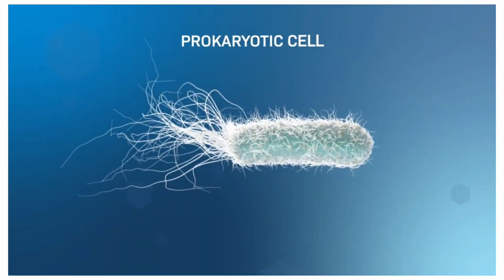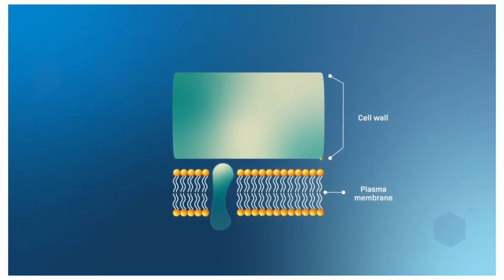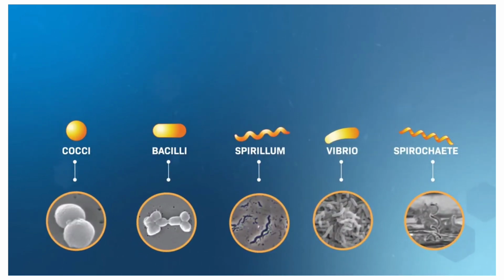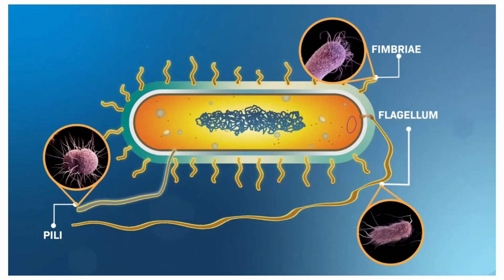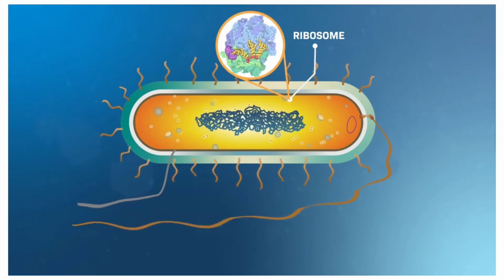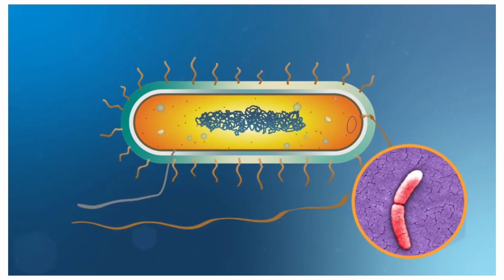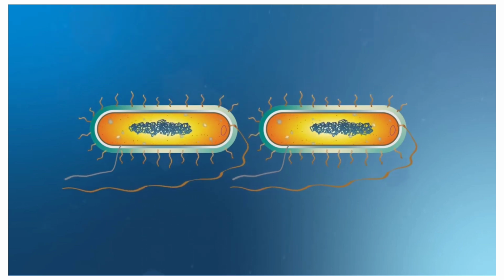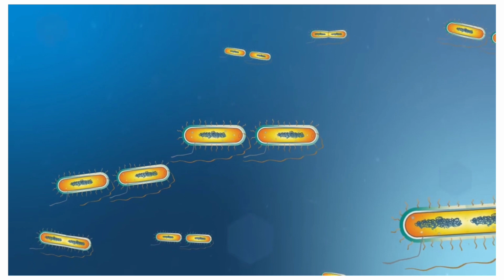Replication And Structure Of Bacterial Cell |Education Point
Hi friends How are you!
My youtube channel name - {EducationPoint}Please give your love on my channel❤.

My channel provide short and long videos. Like Respect videos and people or amazing skills showing in my youtube channel. I hope one day I am complete 100K subscriber in my youtube channel and Please give your support.

💕🤗and you guys are amazing✌😎